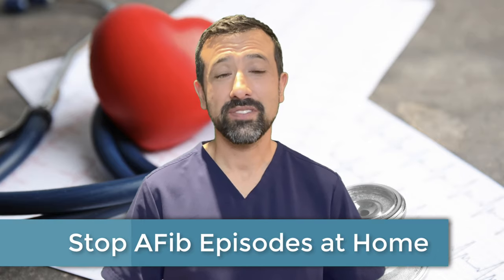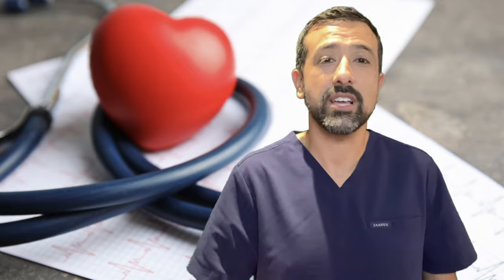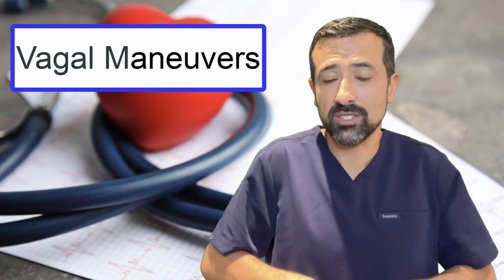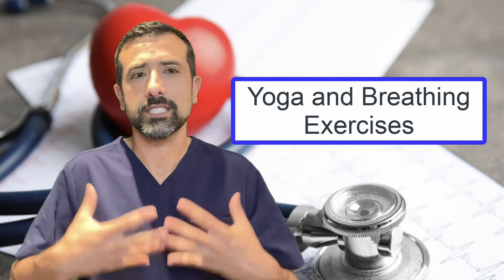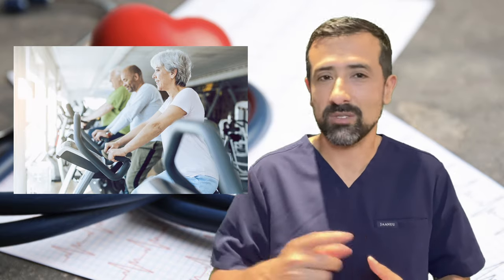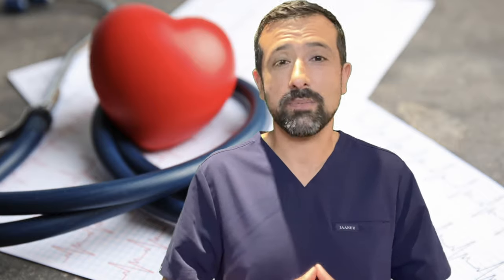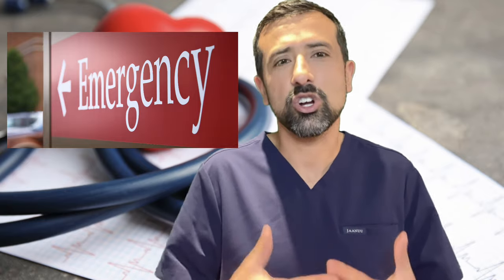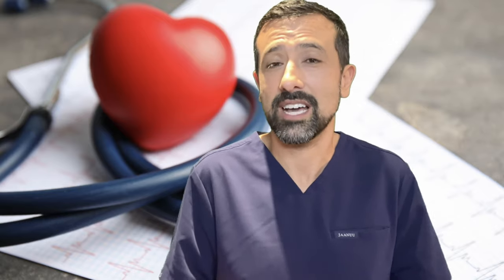How To Stop AFib at Home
Get expert tips on ways you can stop an AFib episode at home and potentially avoid a trip to the emergency room. What works for you to stop AFib episodes?

Find out how you too can reverse atrial fibrillation naturally with the Take Control Over AFib Online Program.
Everything needed to reverse AFib naturally as quickly as possible is right here in this program. Start today to reverse AFib naturally in a way medicines and procedures cannot. Join hundreds of students that have decided to take control over atrial fibrillation naturally today.

The Complete Guide to AFib is the easy to understand, complete book on atrial fibrillation, written by AFib expert, Dr. Morales.

Get your own KardiaMobile device - my top recommended product for at home monitoring of atrial fibrillation.

00:00 Introduction
00:46 Vagal Maneuvers
02:01 Yoga and Breathing Exercises
02:36 Exercise
03:03 Extra Medication
03:43 When To Go To The Emergency Room
04:17 Natural Treatment for AFib